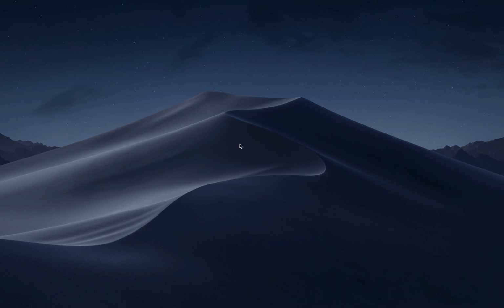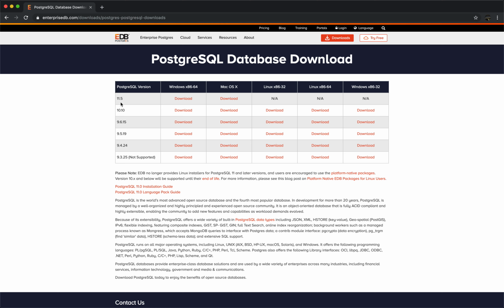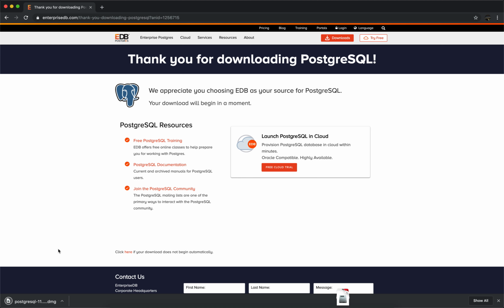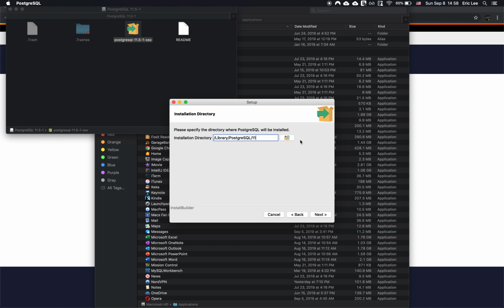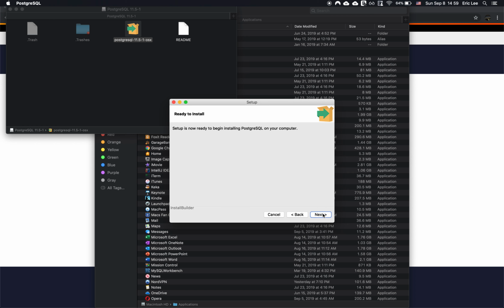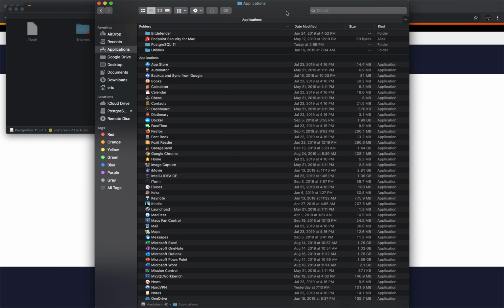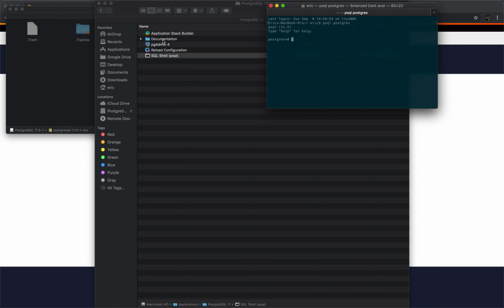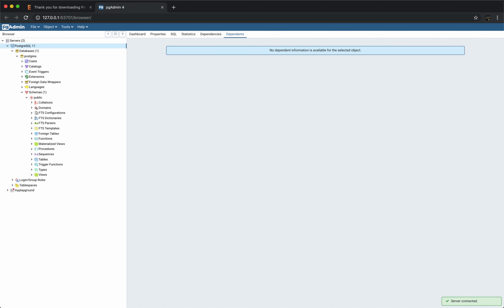Quick and easy way to download PostgreSQL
This is our first video in the PostgreSQL series!